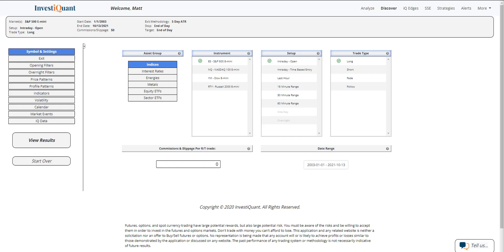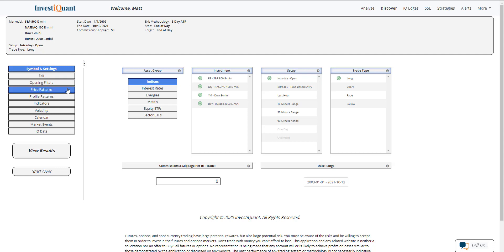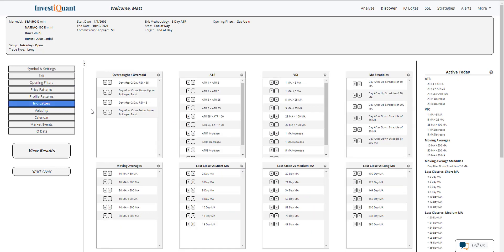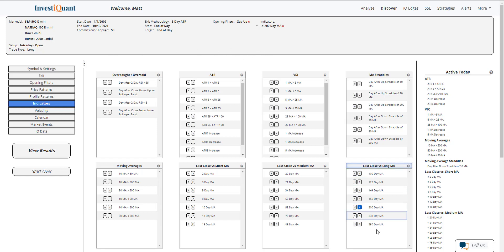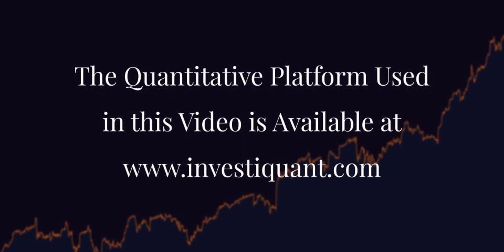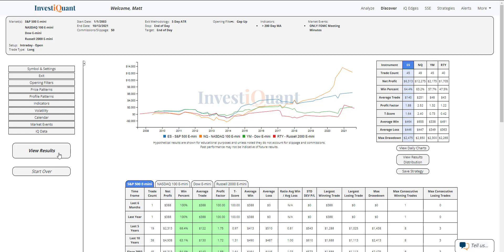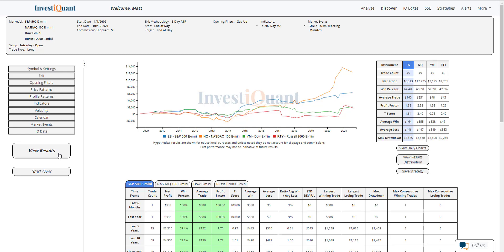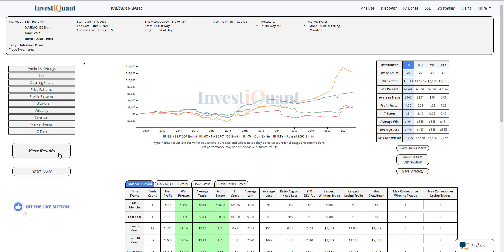The FOMC meeting min are set to be released today at 2 here is what has happened historically...